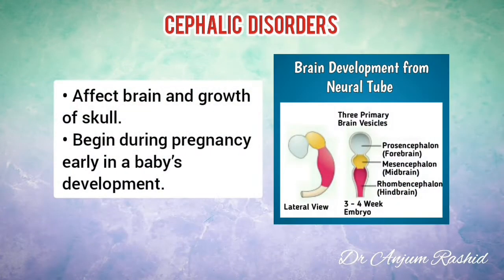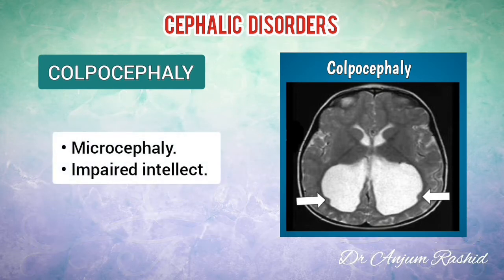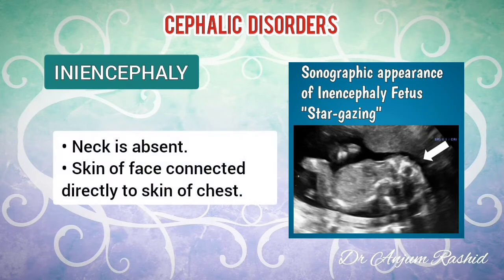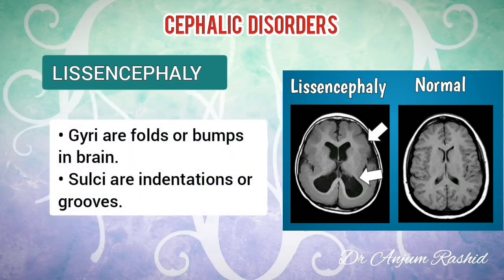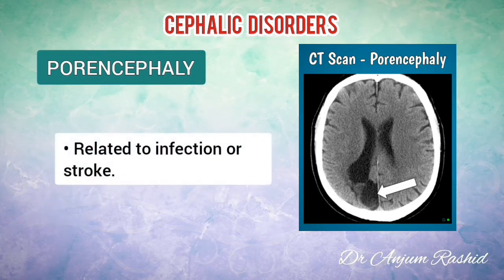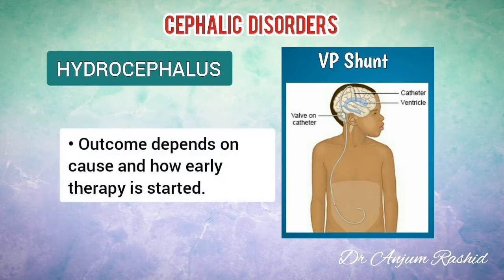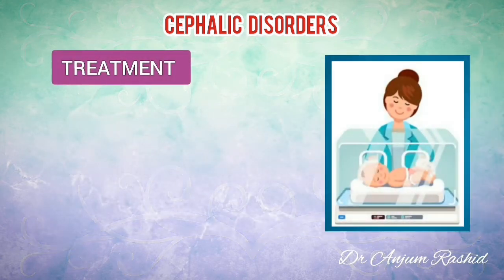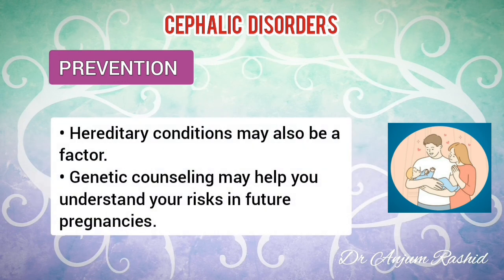Cephalic Disorders In Newborns | Congenital Brain Malformations Radiology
This video is about some important types of "Cephalic disorders". These are congenital conditions that stem from damage to, or abnormal development of, the budding nervous system. Cephalic means "head" or "head end of the body". Cephalic disorders are not necessarily caused by a single factor, but may be influenced by hereditary or genetic conditions, nutritional deficiencies, or by environmental exposures during pregnancy, such as medication taken by the mother, maternal infection, or exposure to radiation. Most cephalic disorders are caused by a disturbance that occurs very early in the development of the fetal nervous system. In this video different types are briefly discussed along with the radiological images. General symptoms, treatment and prevention of these disorders are also described.